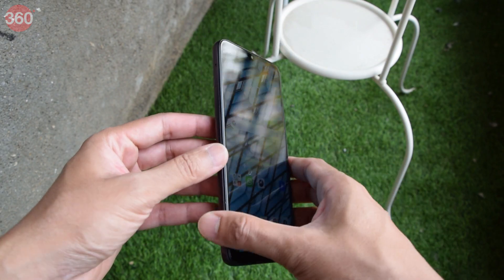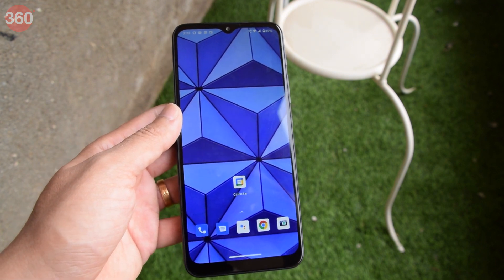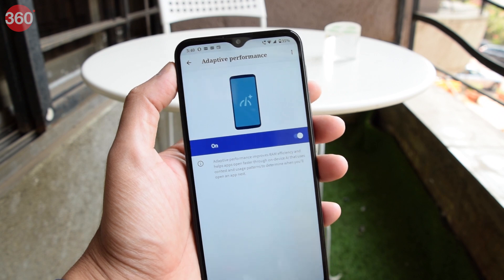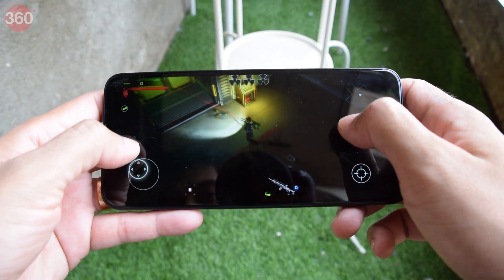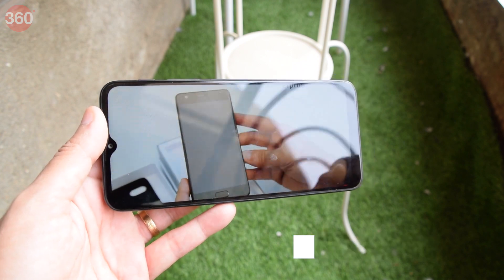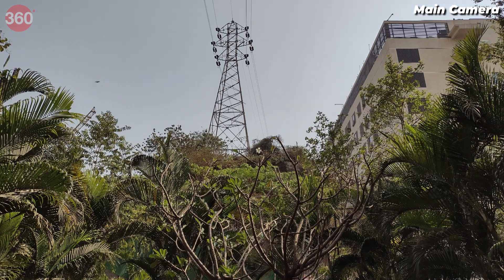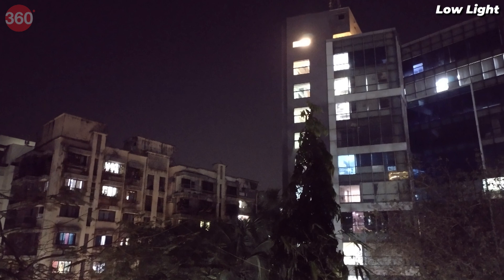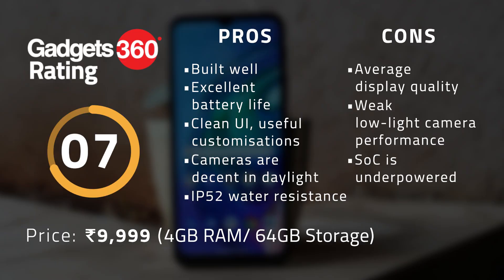Moto G10 Power Review: Huge Battery, Great Design, but Is It the Best Smartphone Under Rs. 10,000?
Motorola recently launched a slew of new budget smartphones, and one of them is the Moto G10. The Moto G10 Power carries a price tag of Rs 9,999 and is available to purchase on Flipkart. The smartphone has a 6,000mAh battery and runs on a near-stock version of Android 11. It boasts a quad camera setup, a 6.5-inch HD+ display and a brand new rear panel design. So is it the best smartphone in its price point? Find out in our review of the Moto G10 Power.

0:00​​ Moto G10 Power: Introduction
0:55​​ Moto G10 Power: Design and Display
1:44​ Moto G10 Power: Hardware Specifications
2:06​​ Moto G10 Power: Software
2:35​​ Moto G10 Power: Performance
3:26​​ Moto G10 Power: Battery
4:01 Moto G10 Power: Camera
5:42 Moto G10 Power: Pros and Cons
6:08​​ Moto G10 Power: Verdict